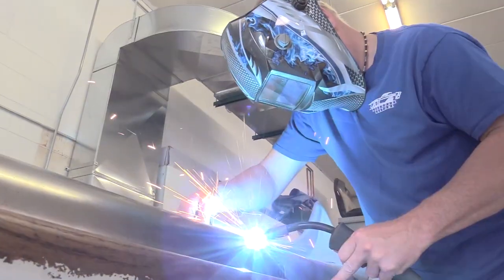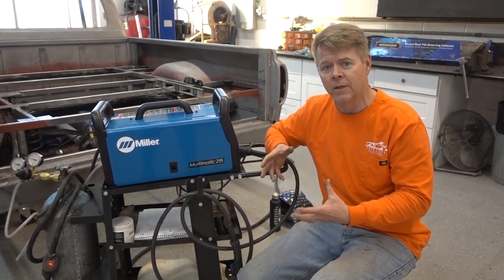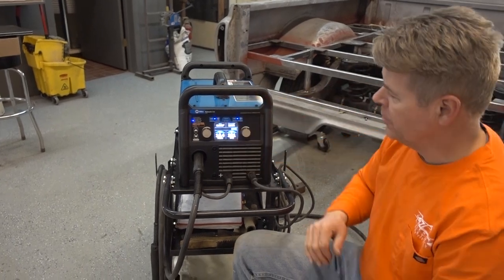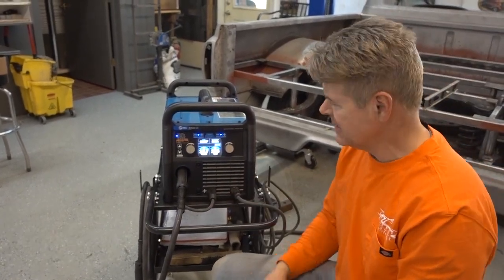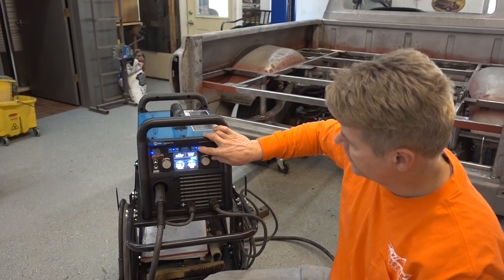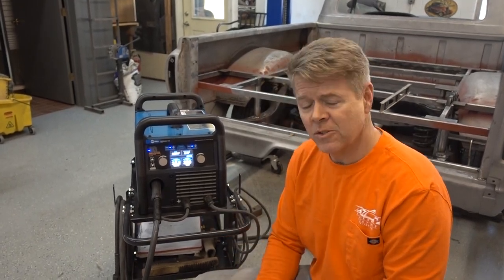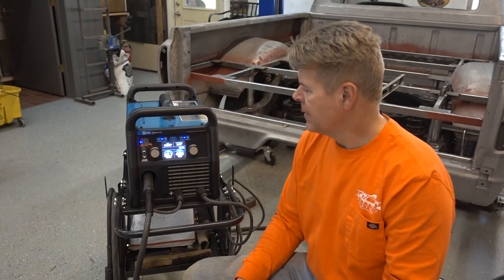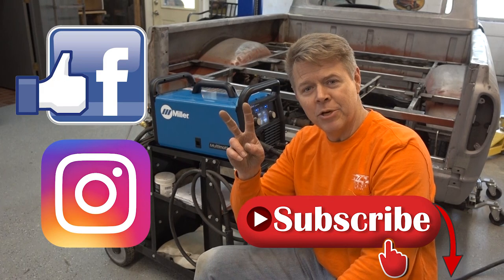Legendary Tool Review: Miller Multimatic 215 Multiprocess Welder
After 6 months of hard use on many amazing award winning custom car and truck builds, find out if the Miller Multimatic 215 welder makes the grade as a Legendary Tool for the team at Legendary Customs.